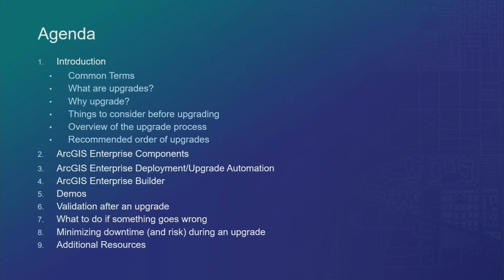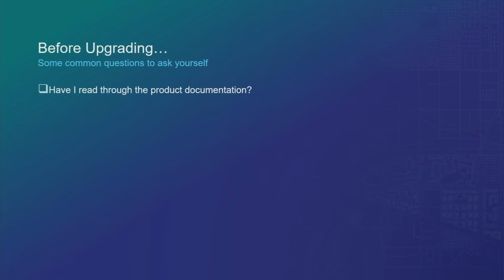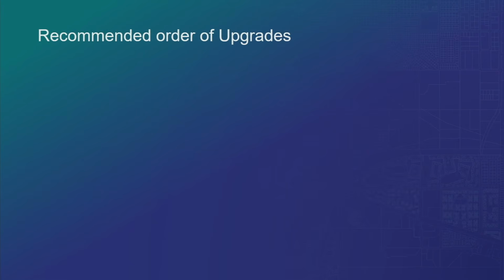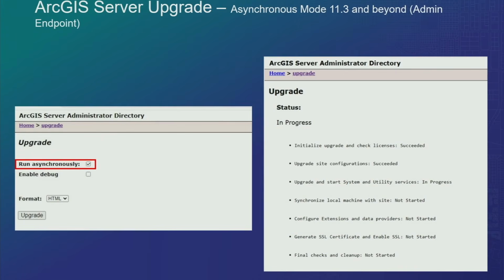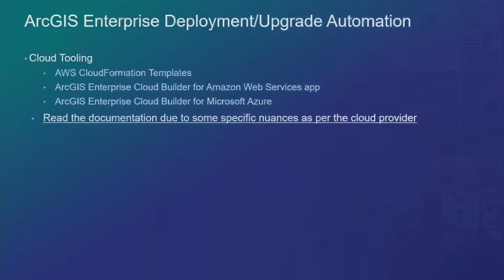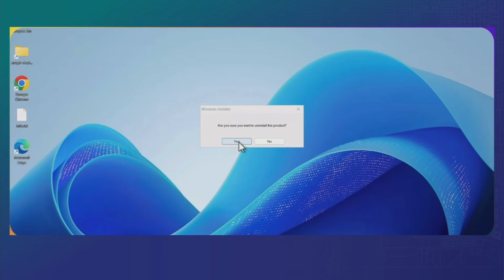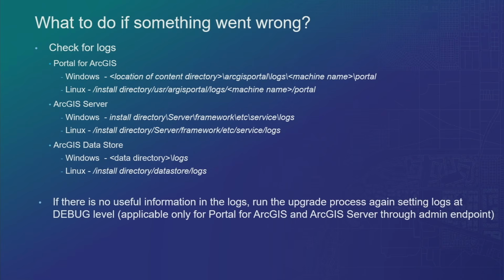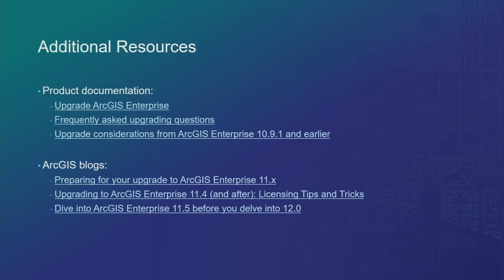Upgrading ArcGIS Enterprise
Planning ahead when upgrading to a new release of ArcGIS Enterprise allows you to take advantage of new features and capabilities, stability enhancements, and improved functionality with ease. This technical session covers how to efficiently and effectively upgrade your deployment, including the steps to take before, during, and after an upgrade so that you can approach upgrades with confidence.

Presenters: Harrold Sompotan and Tarun Jaiswal

🕑 Chapters
00:00 Intro
00:08 Overview
01:21 Agenda
03:08 Common terms
06:57 Why upgrade?
08:33 Before upgrading (upgrade checklist)
14:40 ArcGIS Enterprise components
15:12 Recommended order of upgrades
16:09 What happens during an upgrade?
17:34 Upgrade Portal for ArcGIS
23:11 Upgrade ArcGIS Data Store
26:45 Upgrade ArcGIS Web Adapter
28:10 ArcGIS Enterprise deployment/automation
32:52 Demo of upgrading
39:04 Validations after an upgrade
39:40 Demo of validations after an upgrade
40:50 What to do if something went wrong? (troubleshooting upgrades)
42:41 Minimizing downtime during an upgrade
46:48 Key takeaways and additional resources
50:11 Questions